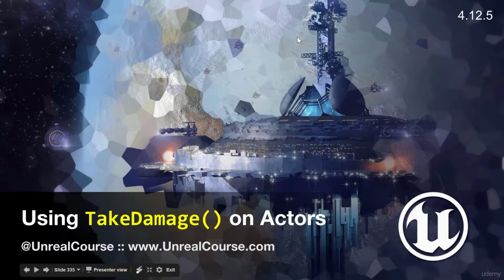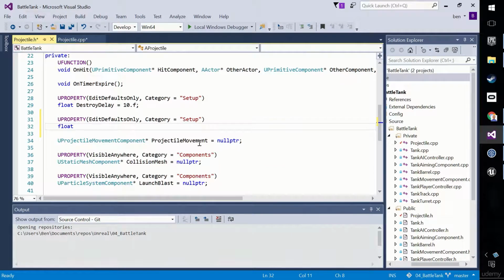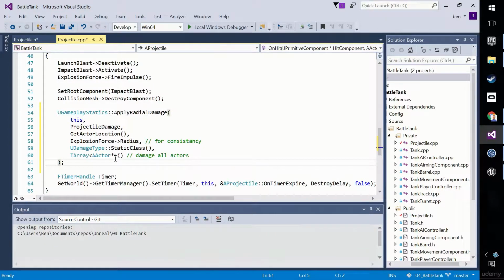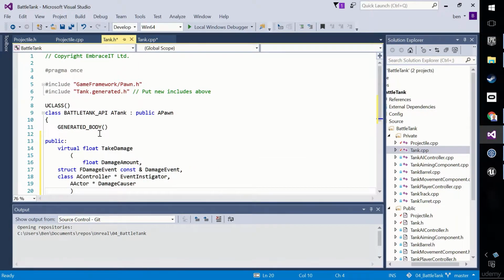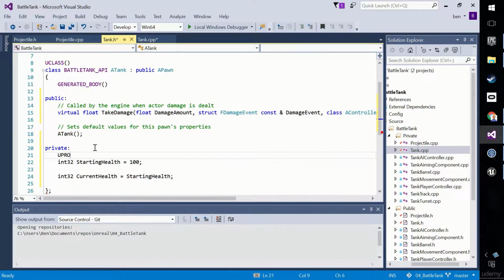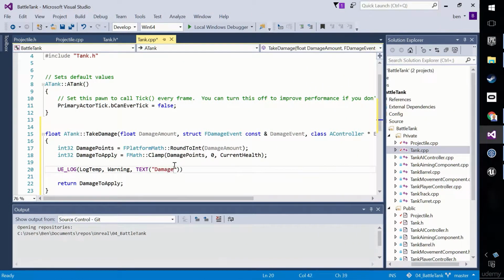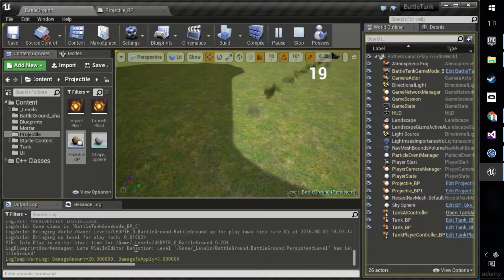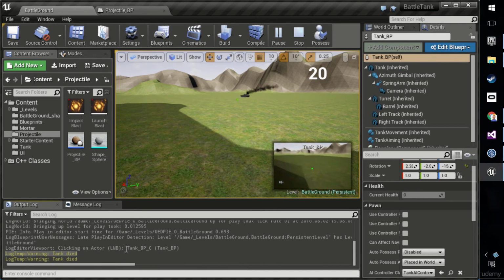194n usingn takedamagen onn actorsn tank